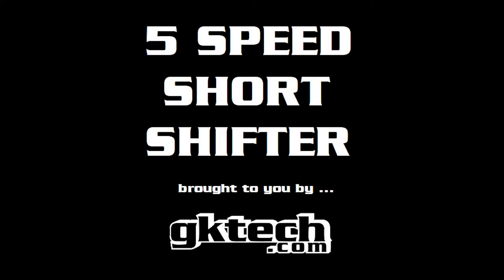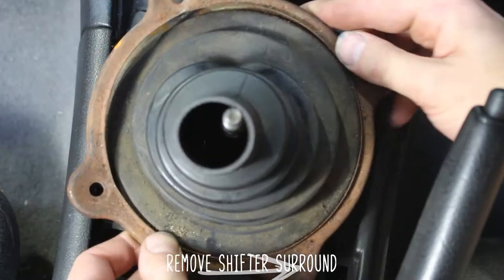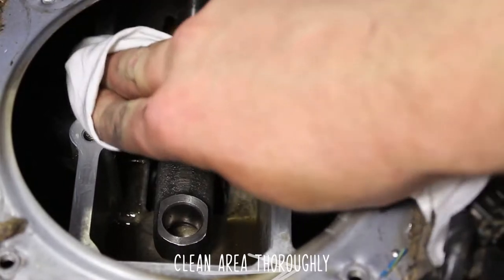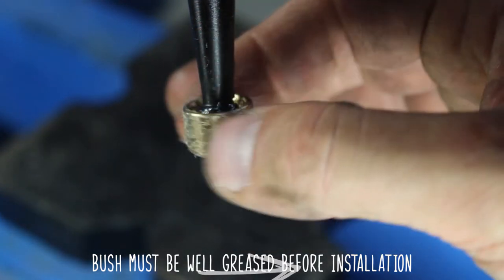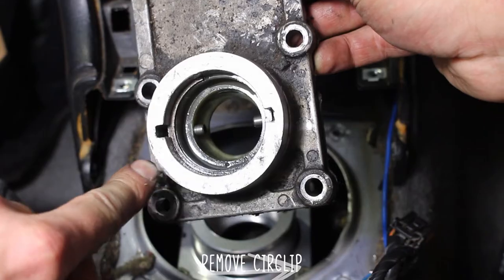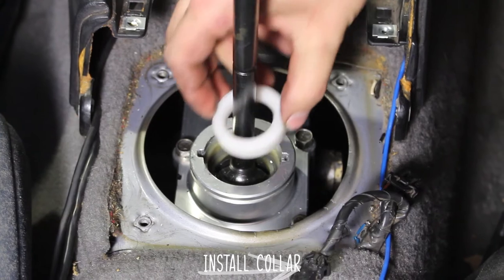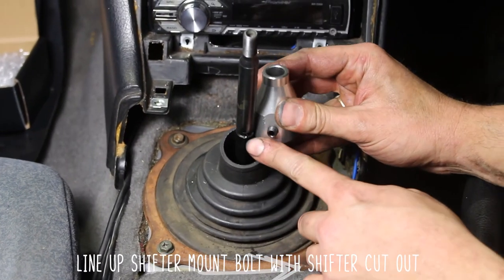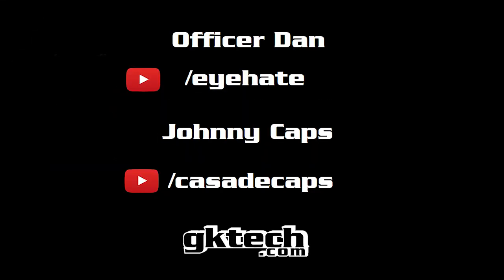GKTech S13 / S14 short shifter install, for Sr, Ka and CA transmissions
Join in as we install the GKTECH S13/S14 5 speed short shifter. It is a direct replacement of the standard item and helps reduce the shifter throw by around 30% which helps increase shift time and also makes everything feel much tighter.

Although this short shifter looks similar to others on the market our shifter is the only shifter that utilises the OEM shifter cup to drastically help reduce noise which is very common in short shifters.

- CNC machined aluminium base
- Fits all CA18DE/DET and SR20DE/DET or KA24DE 5 speed transmissions (RWD ONLY)

Hand model: Johnny Caps!